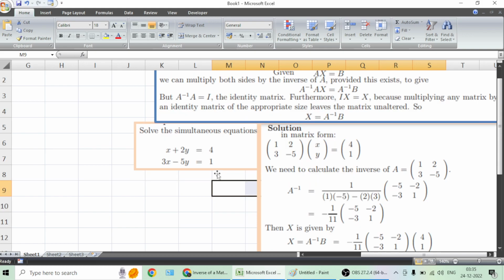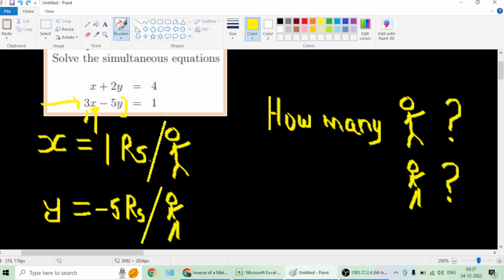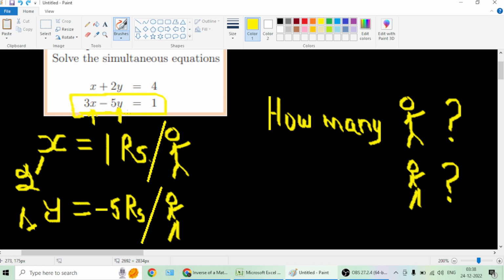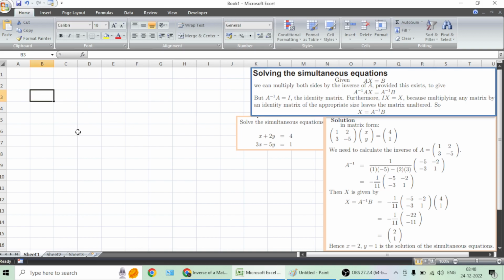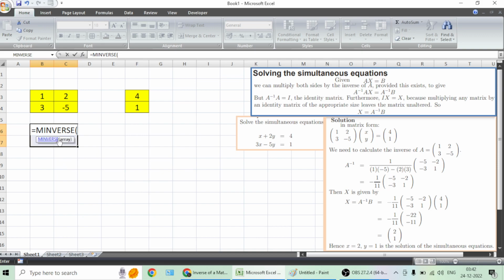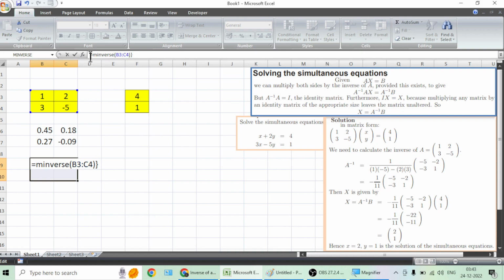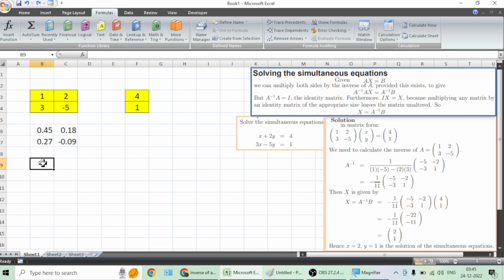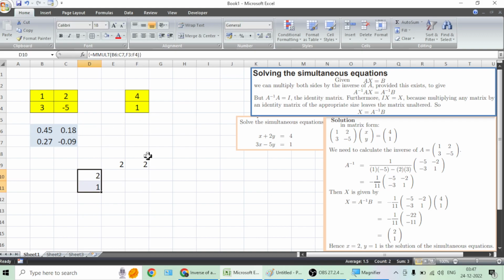EXCEL to Solve Linear Equations/Algebra using matrices/Matrix Method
Basic Computer Lab
Office tools
Undergraduate course - BCA/BA/RSCIT/School/...